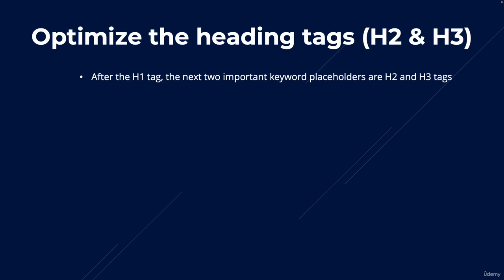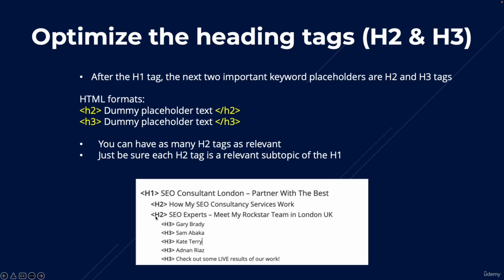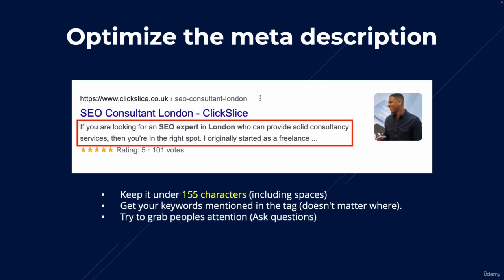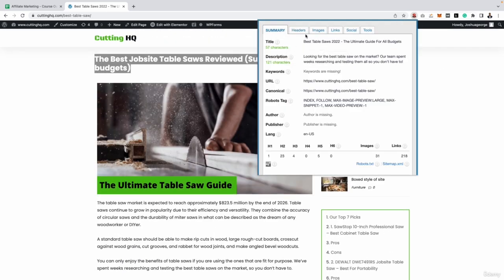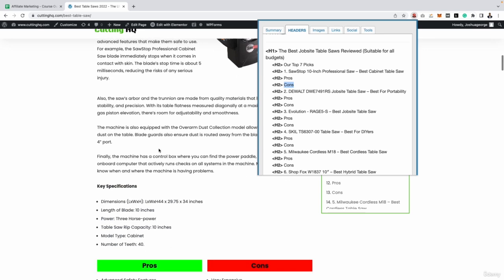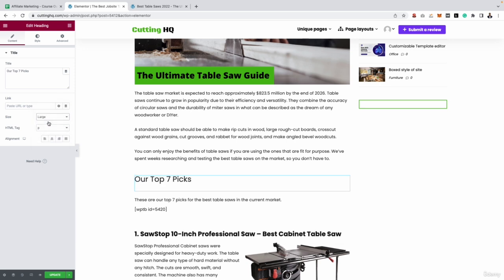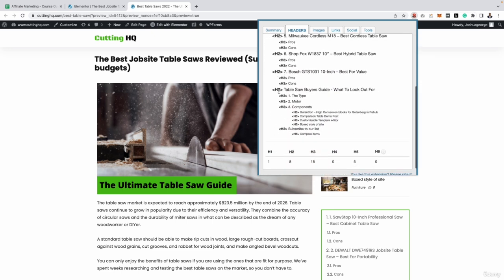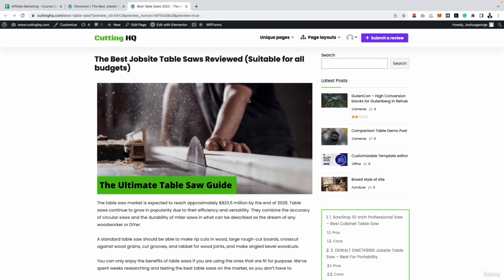8 Heading Tags & Meta Descriptions